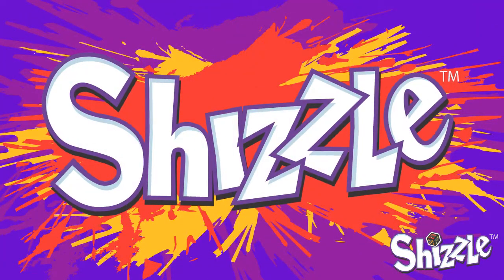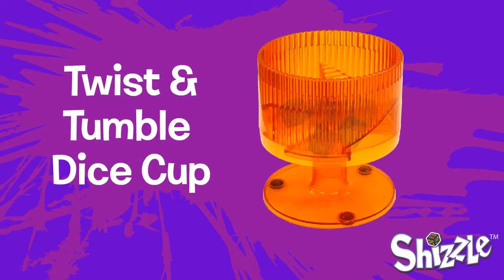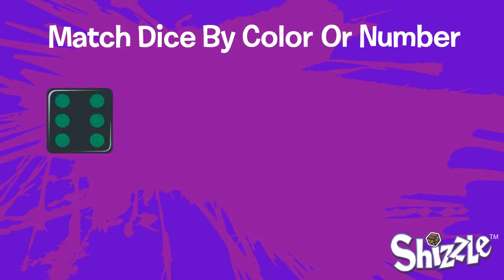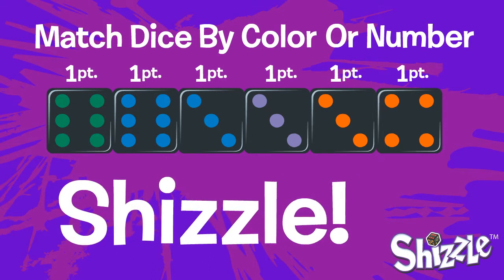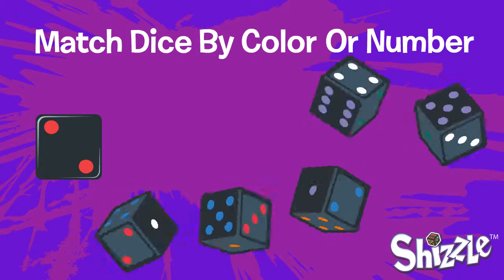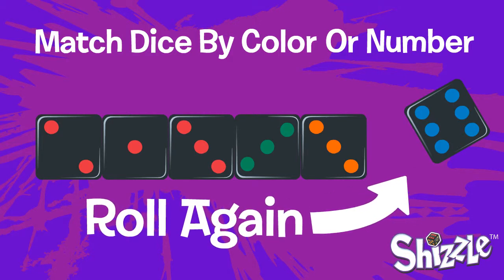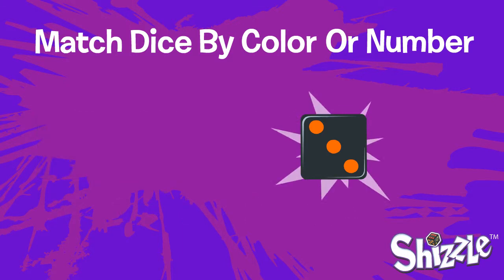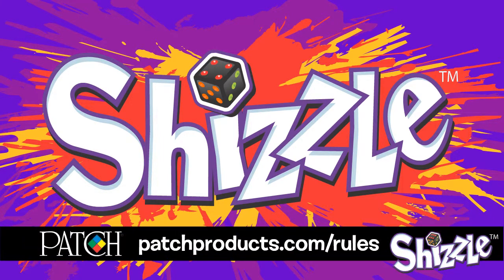How to Play Shizzle™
Heat up game night with this sizzling dice game! Toss the one-of-a-kind dice into the innovative Twist & Tumble Dice Cup, twist, and watch the dice tumble out! Create a line of color or number matches that will score big or make others lose big. In this game, you definitely want to Shizzle, and it's better if you don't fizzle!

For 2 to 6 players
Ages 8 & Up